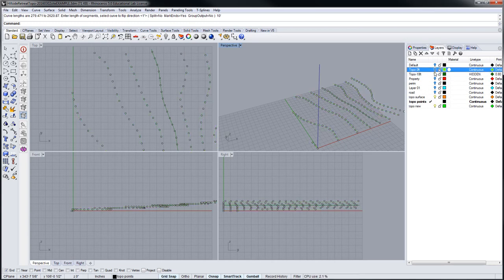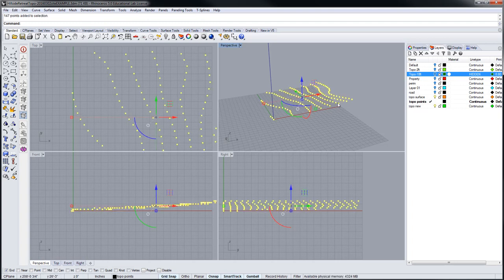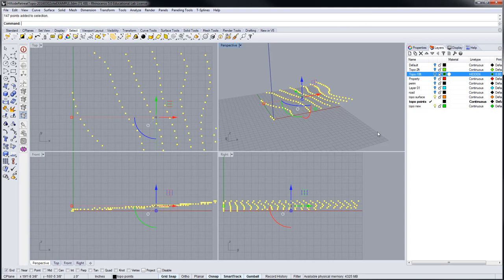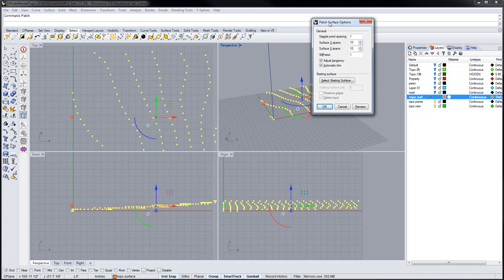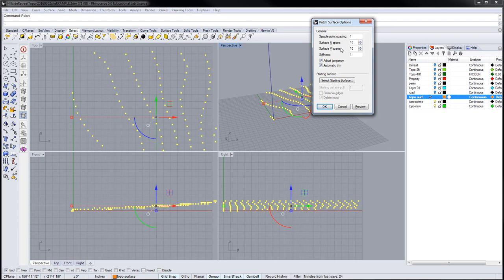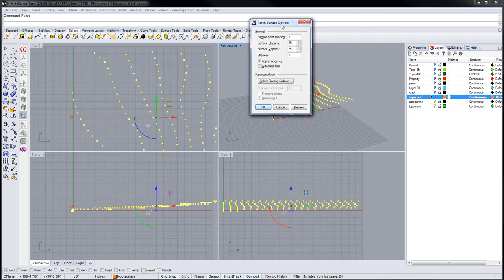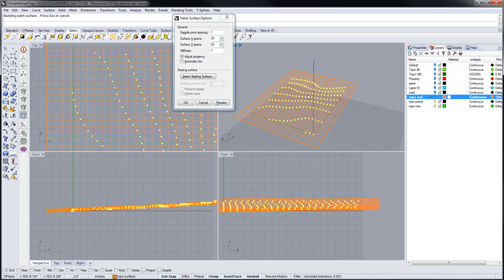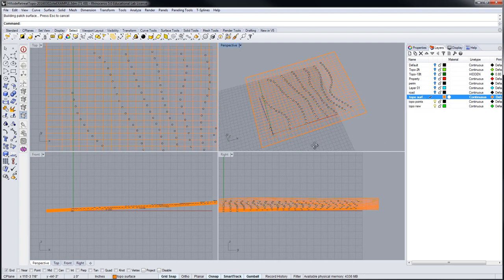topo 04 PATCH to derive new surface